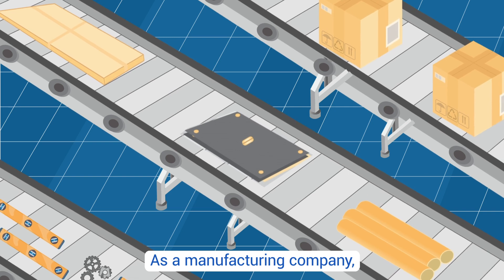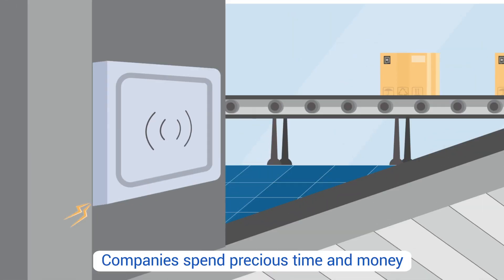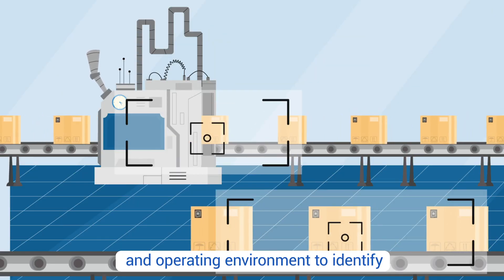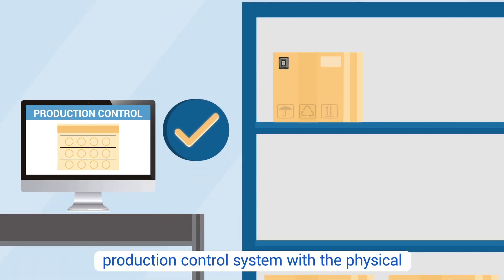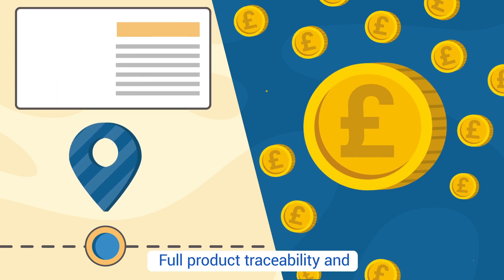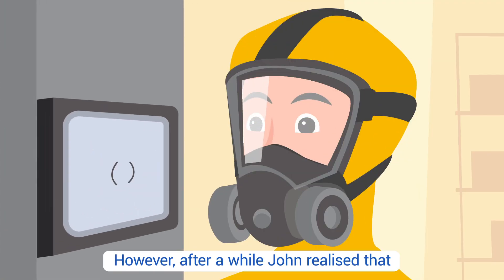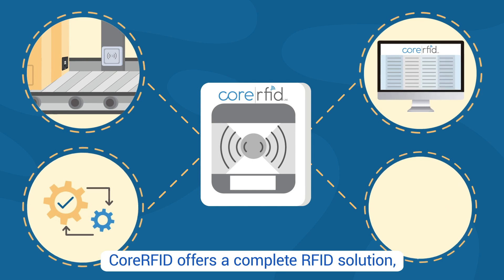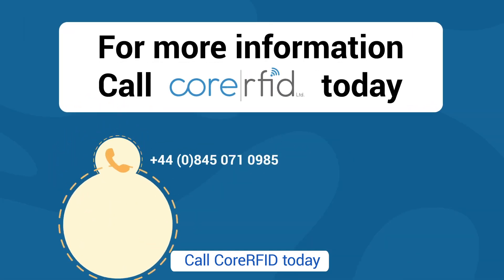How RFID can help manufacturers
As a manufacturer, it is essential to be able to control the movement of components, materials and finished products. RFID is a cost-effective way to track materials through the production process and ensure they are in the right place at the right time. It can also be used to track bulk containers, moulds and tools and ensure they are maintained properly.